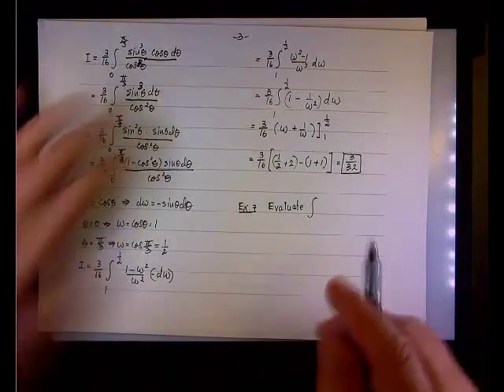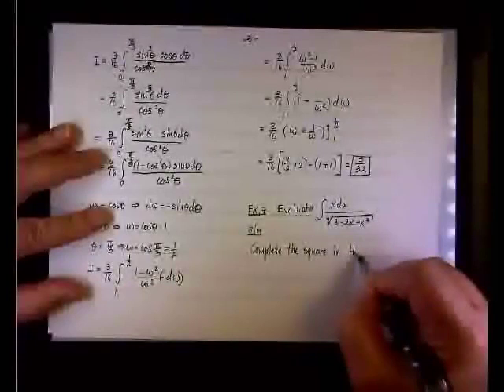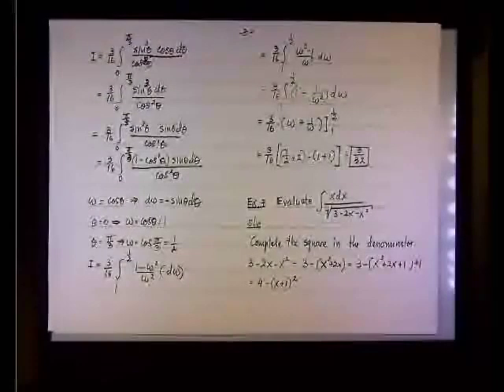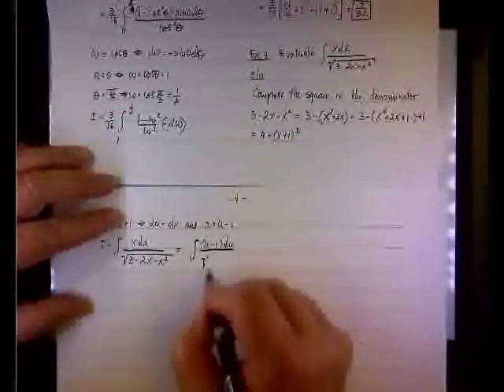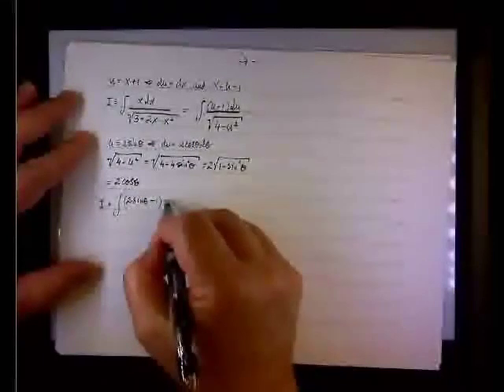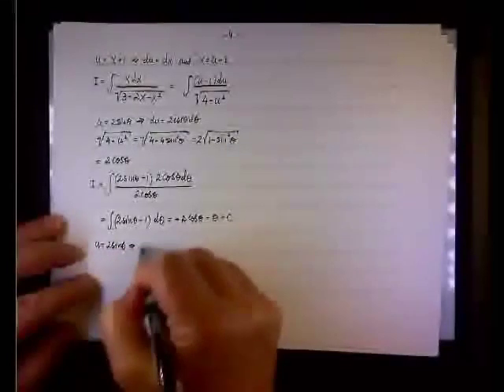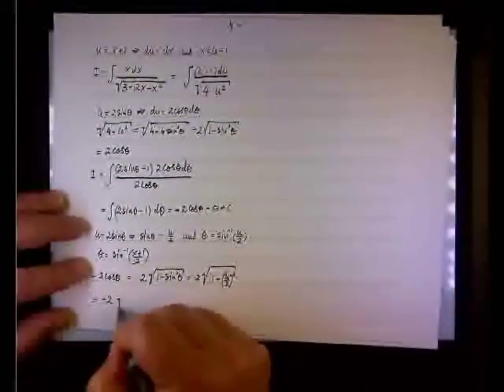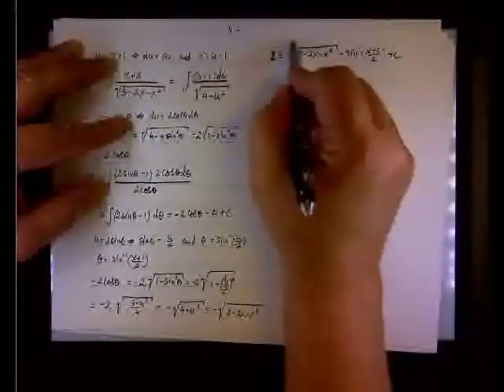Trigonometric Substitutions - Example 7.mp4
Calculus 2; Integration by Trigonometric Substitutions; Completing the square